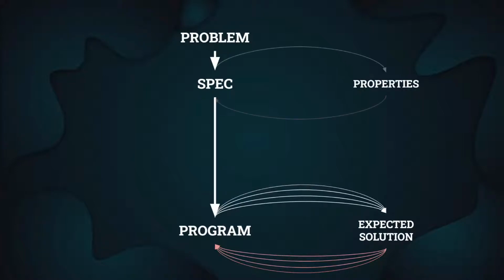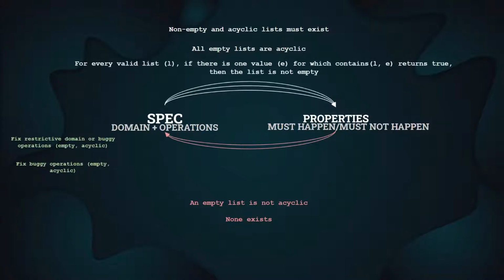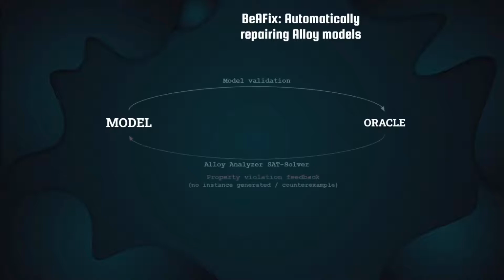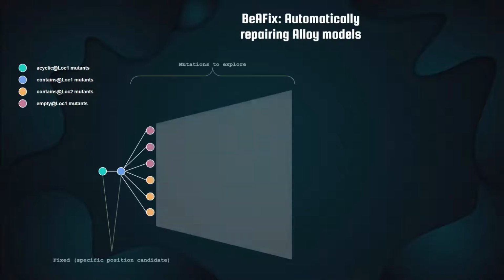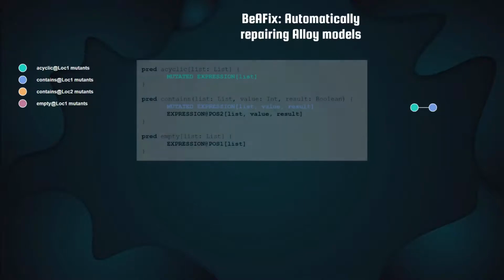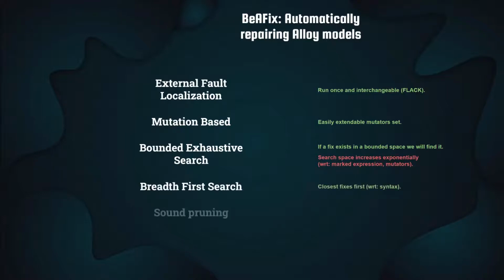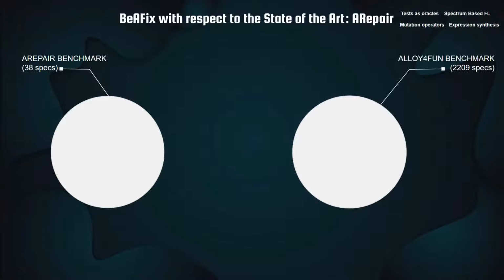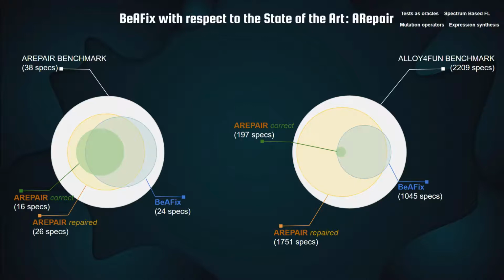Bounded Exhaustive Search of Alloy Specification Repairs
The rising popularity of declarative languages and the hard to debug nature thereof have motivated the need for applicable, automated repair techniques for such languages. However, despite significant advances in the program repair of imperative languages, there is a dearth of repair techniques for declarative languages. This paper presents BeAFix, an automated program repair technique for faulty models written in Alloy, a declarative language based on first-order relational logic. BeAFix is backed with a novel strategy for bounded exhaustive, yet scalable, exploration of the spaces of fix candidates and a formally rigorous, sound pruning of such spaces. Moreover, different from the state-of-the-art in Alloy program repair, that relies on the availability of unit tests, BeAFix does not require tests and can work with assertions that are naturally used in declarative languages. Our experience with using BeAFix to repair thousands of real-world faulty models, collected by other researchers, corroborates its ability to effectively generate correct repairs and outperform the state-of-the-art.

Simón Gutiérrez Brida (University of Rio Cuarto and CONICET, Argentina), Germán Regis (University of Rio Cuarto, Argentina), Guolong Zheng (University of Nebraska Lincoln), Hamid Bagheri (University of Nebraska-Lincoln), ThanhVu Nguyen (University of Nebraska, Lincoln), Nazareno Aguirre (University of Rio Cuarto and CONICET, Argentina), Marcelo F. Frias (Dept. of Software Engineering Instituto Tecnológico de Buenos Aires),